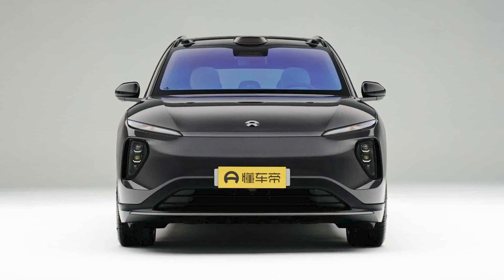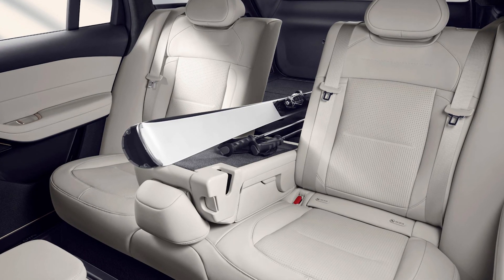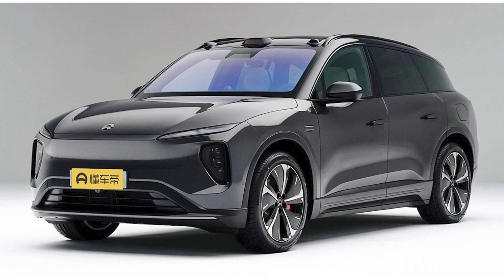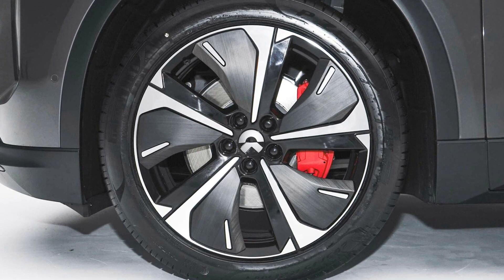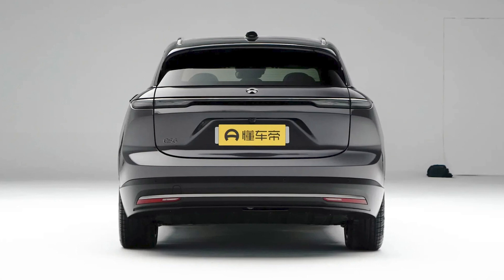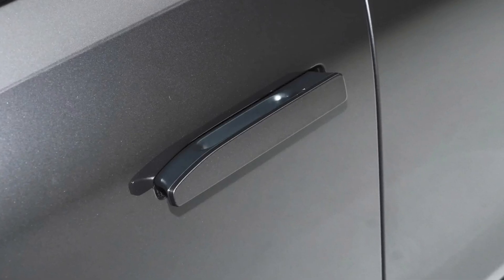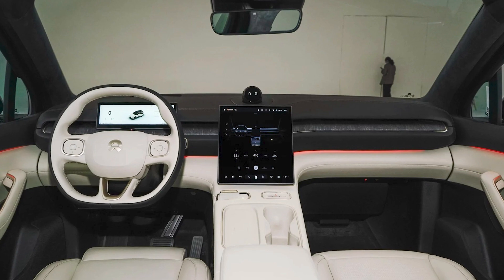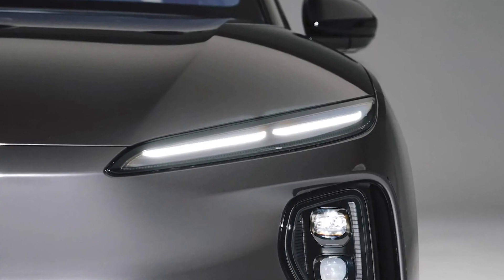Rev Up Your Ride: The Nio ES6 Electric Crossover Offers a Range of Nearly 1000km!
Watch us take a ride in the futuristic Nio ES6, the electric crossover from China that can travel up to 1000 km on a single charge. Buckle up and get ready for a wild ride!